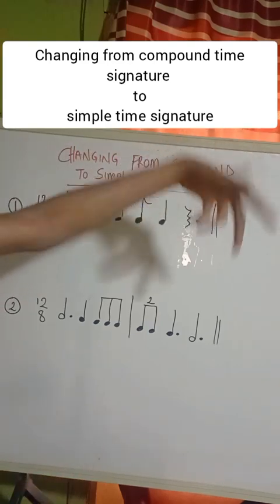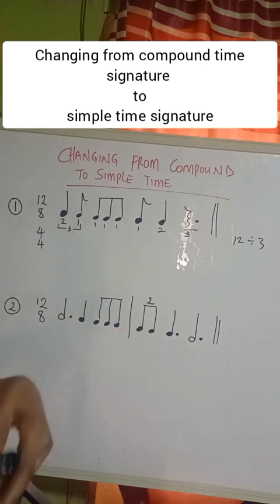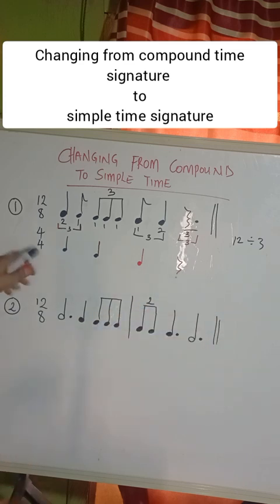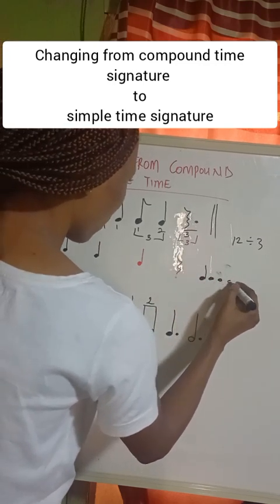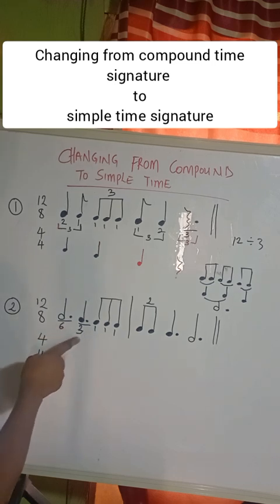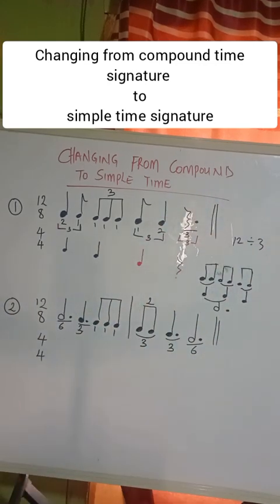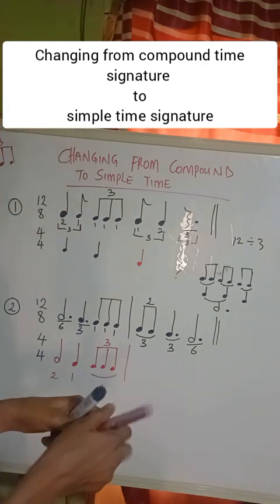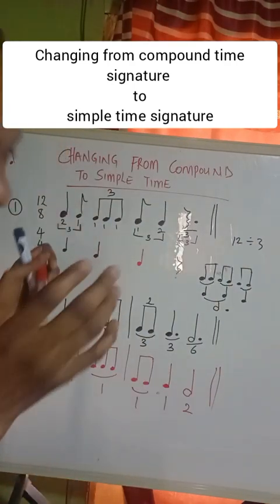Changing from compound to simple time signature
ABRSM GRADE 5 MUSIC THEORY